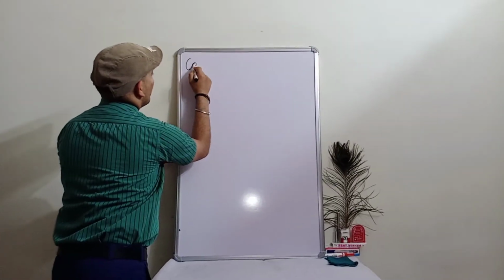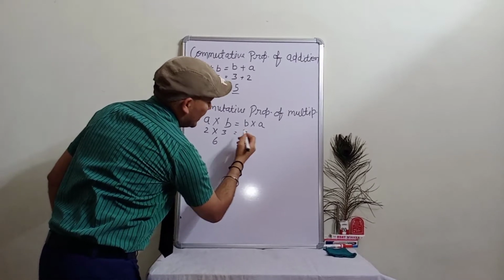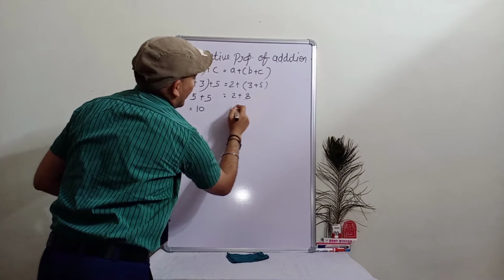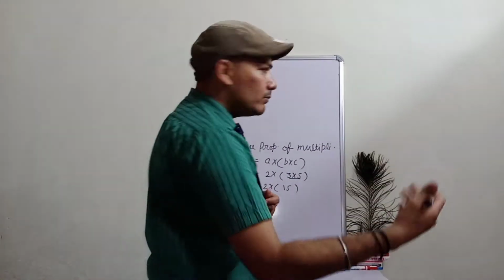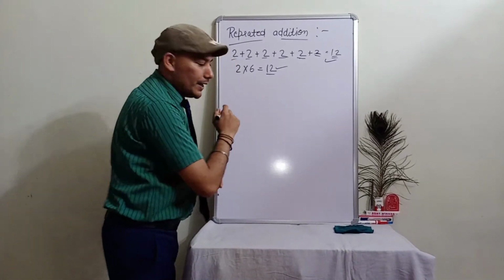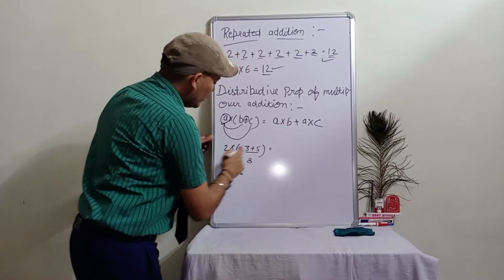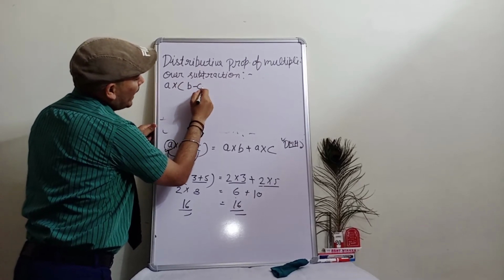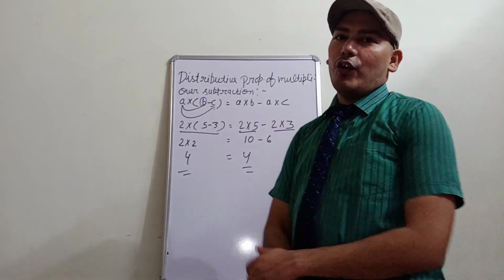The Guru Senior Secondary school Bareilly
Class-7- Properties of Integers